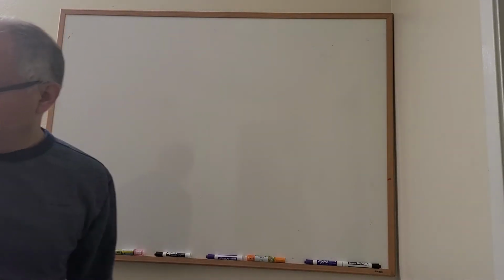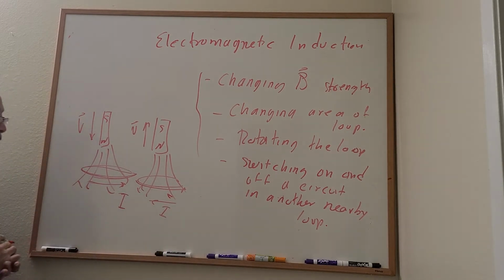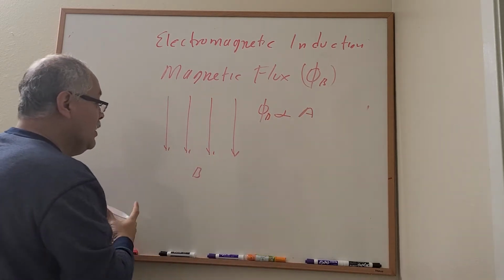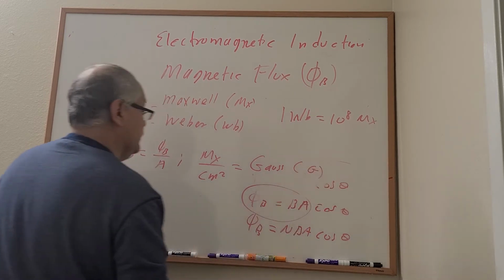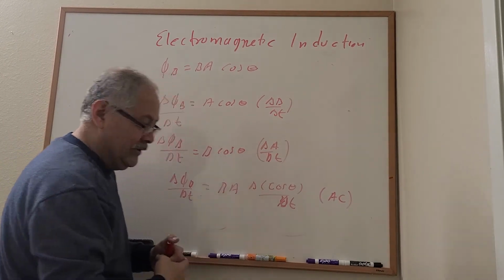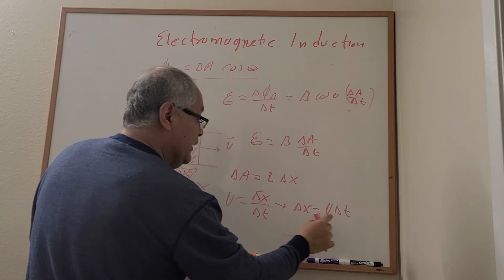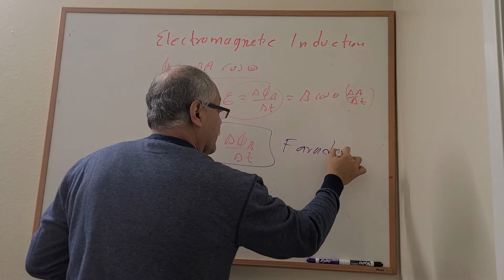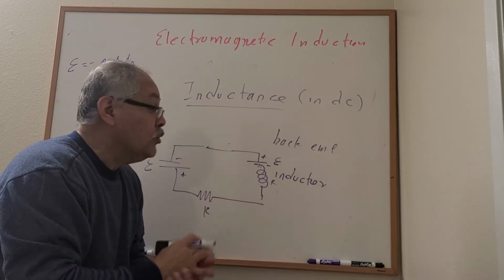Electromagnetic Induction 1/2